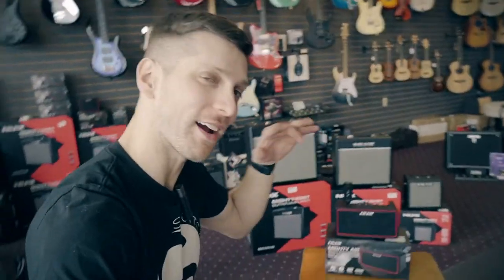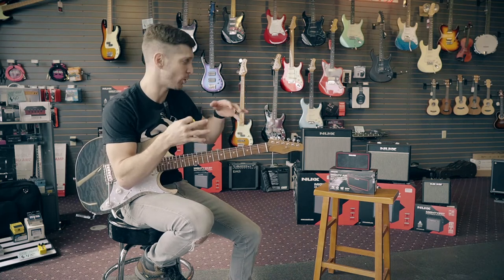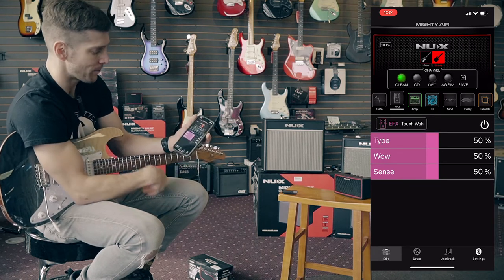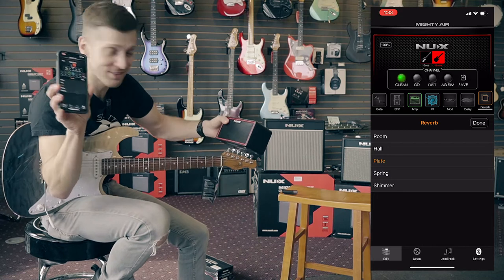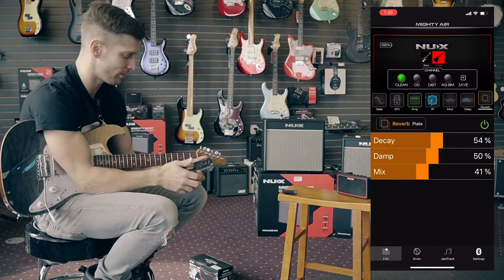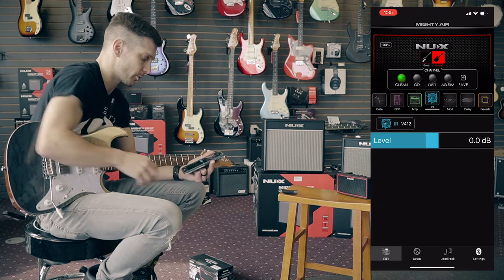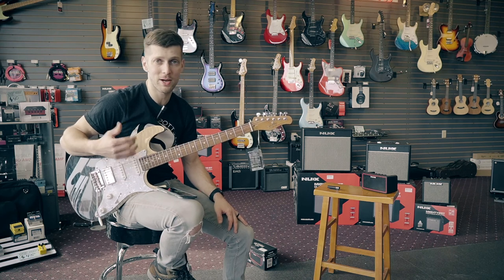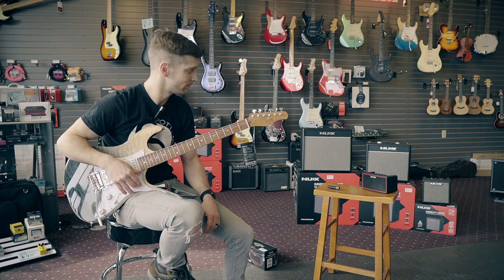The Wireless Wonder: Nux Mighty Air Guitar/Bass Amp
A feature rich battery rechargeable, wireless, Bluetooth enabled modeling amp.  This amp is loaded with features. Up to 18 hours.

 Timestamps -
00:18 – Top panel controls
00:58 – Overview of amp and Bluetooth
02:12 – App overview and full features of Amp
07:44 – Playing
11:12 – Ending

Stop in and try it out in Dubois PA:
377 Midway Dr
Dubois PA 15801

Questions?